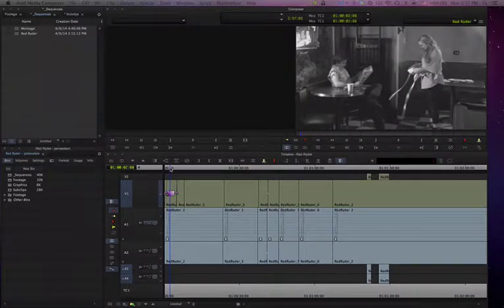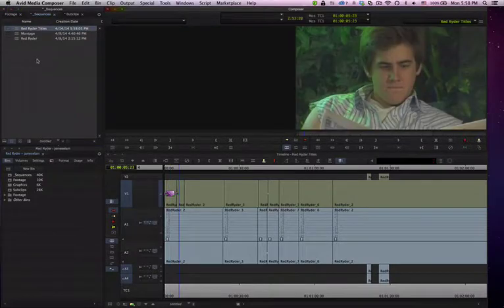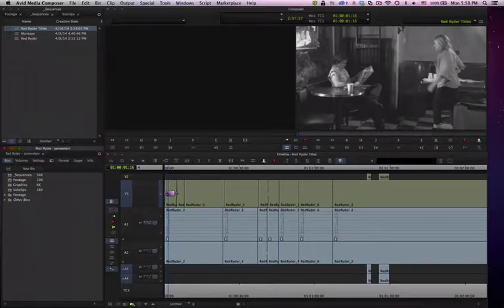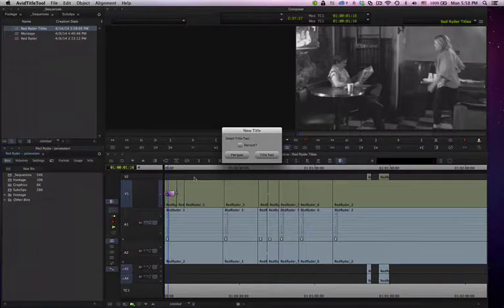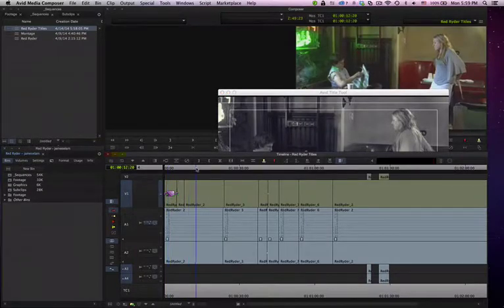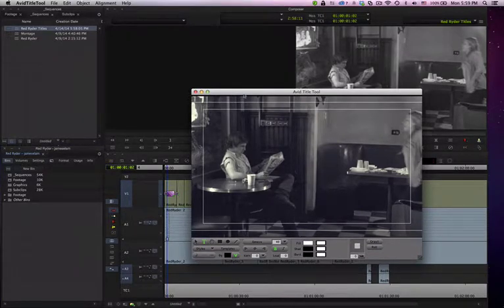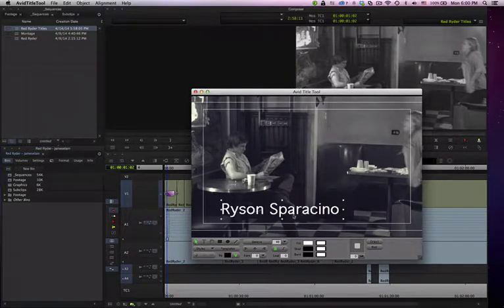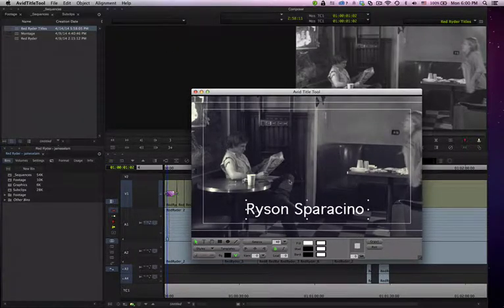Avid Basic Titles